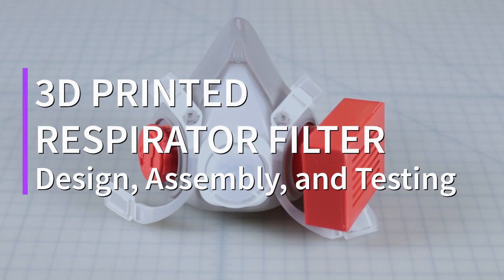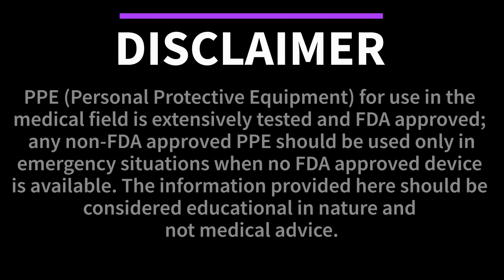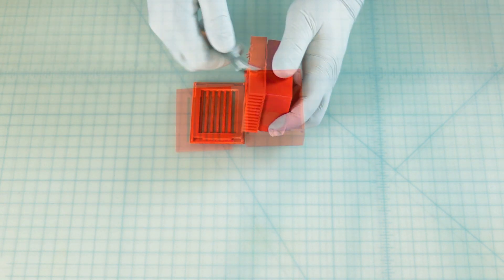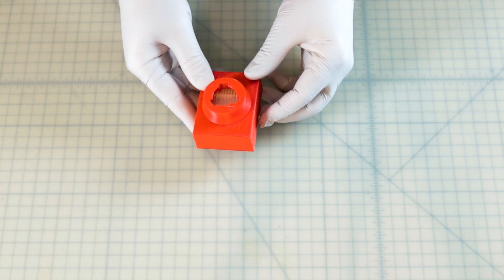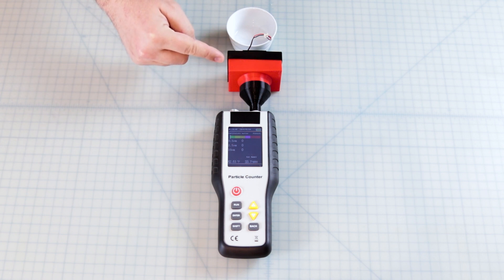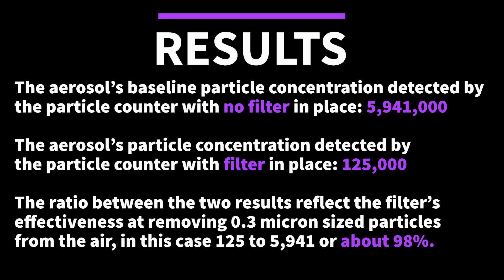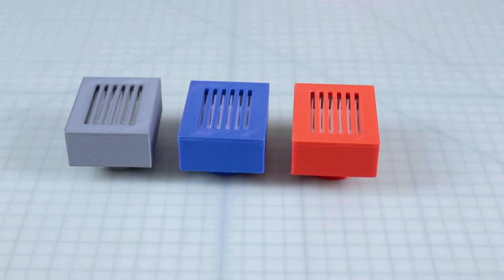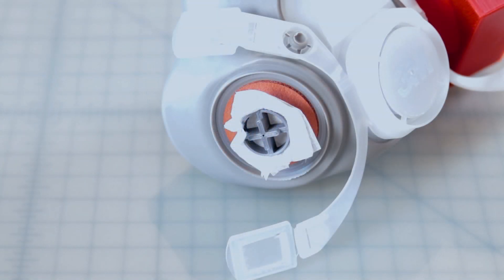3D Printed Respirator Filter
Design Assembly, and testing of a 3D printed respirator filter cartridge made with inexpensive HEPA filters.

Filter type used in the video
I used Hatchbox PLA for these prints

Introduction:
Here we’ll show a design to utilize a small HEPA filter in a 3D printed adapter cassette with a reusable and commercially available mask. With the filter, 3D Filament, and other components, the final cassette cost comes to approximately $3 each

The dwindling supply of N95 masks during the COVID-19 crisis has led some healthcare providers to search for creative solutions for personal respiratory protection. One emerging idea is to purchase a reusable commercial respirator, however, the cost and availability of replacement filters makes use of these masks impractical.

Small HEPA filters are inexpensive, in high availability, and have a filter efficiency comparable to N95 masks and can be an ideal replacement for N95 material.